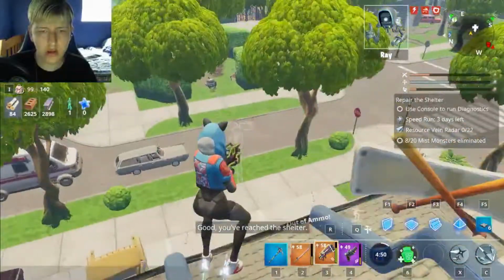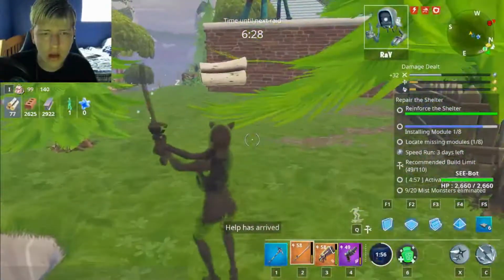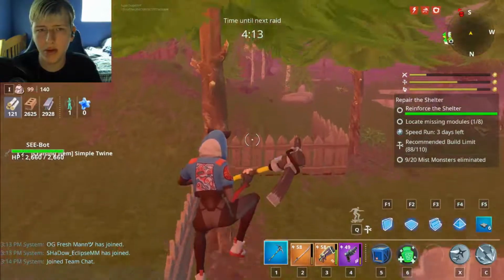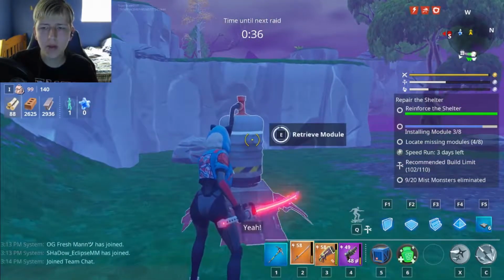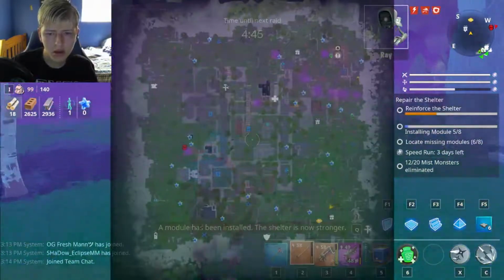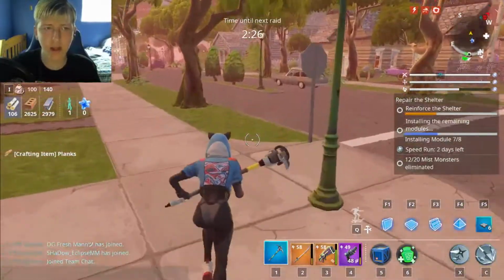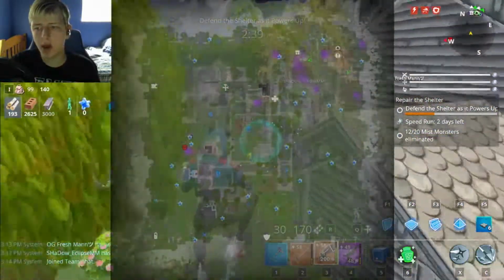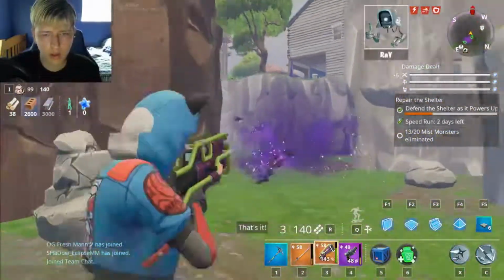CAKE Fortnite Save The World #23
Intro made from KineMaster
Track: Kevin Faltin & AndyM - The World Is Yours (feat. Reece Lemonius) [Ninety9Lives Release]